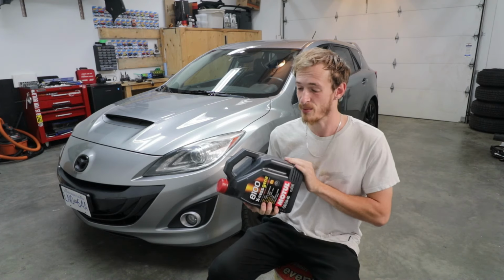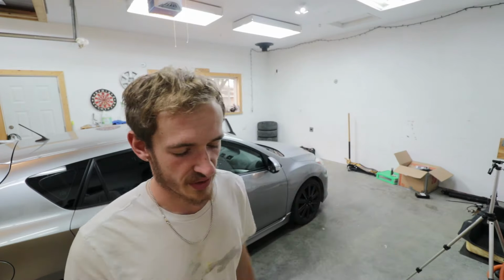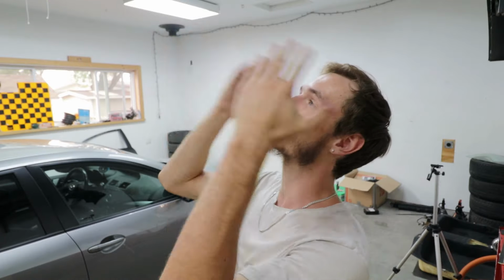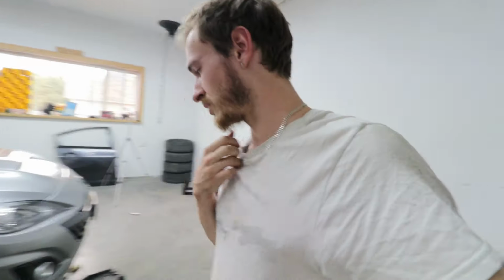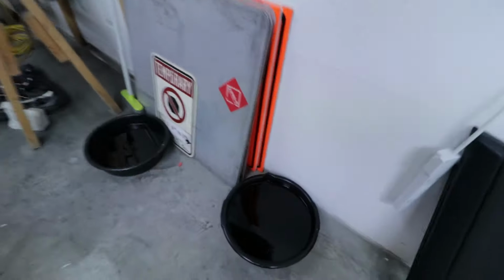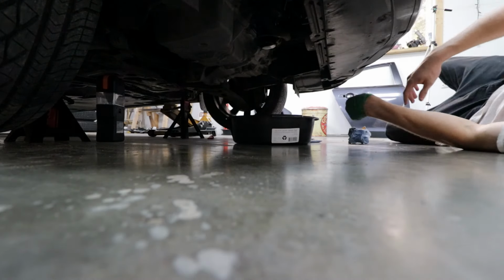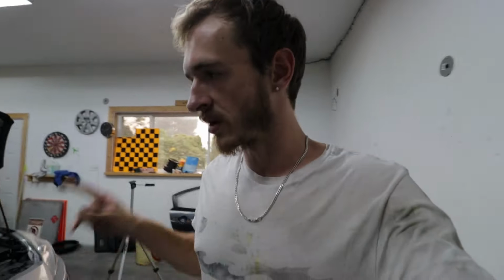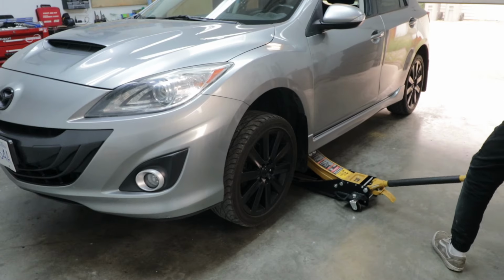BEST Oil To Use In MazdaSpeed 3's!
Since the MazdaSpeed 3 community has moved onto the next generation of owners, not much is known as of current which is the best oil to use. Rotella T6 use to be a go to, but with ingredient change, that's no longer the truth. Here's my choice on what may just be the best updated oil for the MazdaSpeed platform.